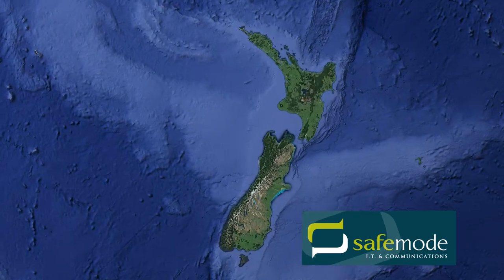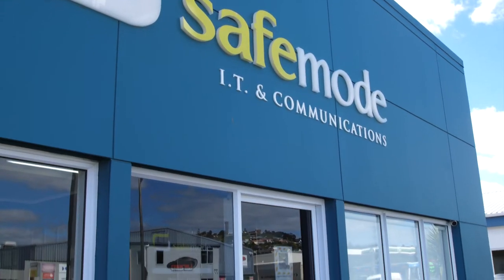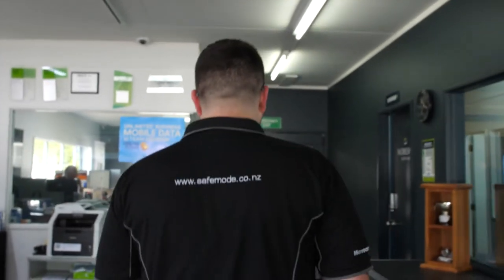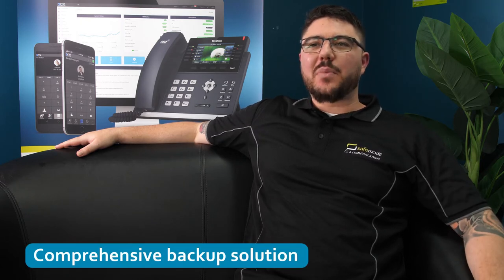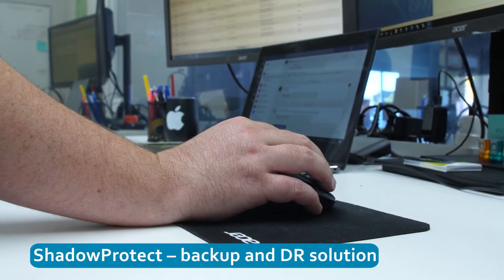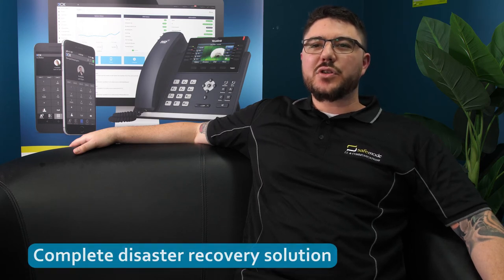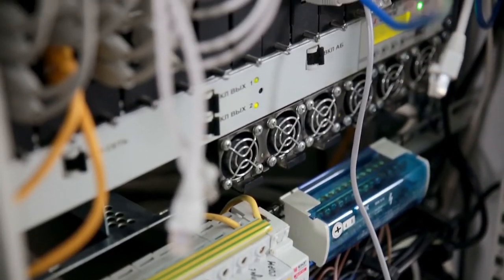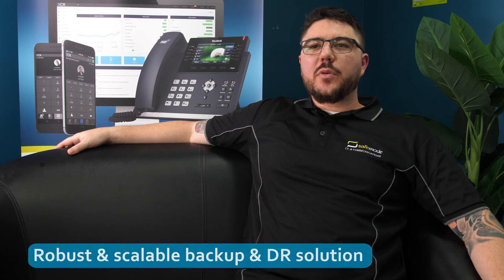Data backup & recovery from Safemode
Find out more about Safemode's Backup & Disaster Recovery Solution